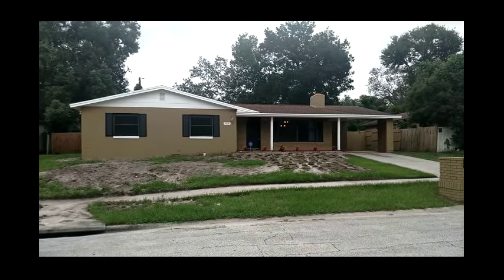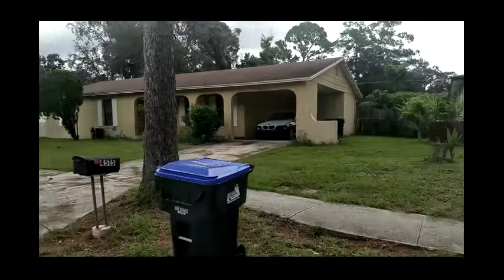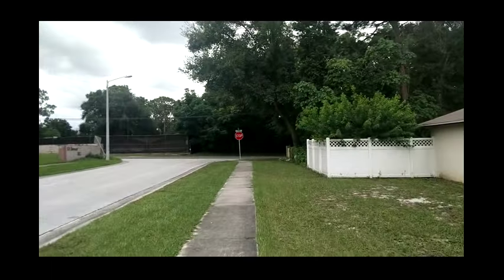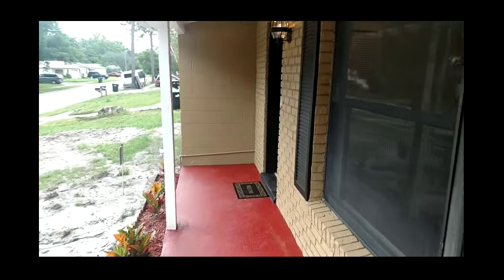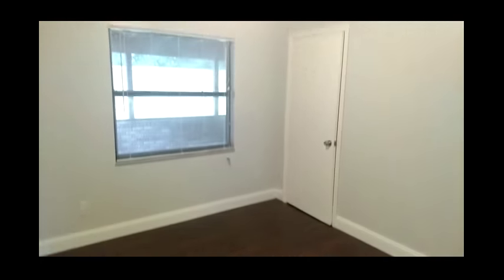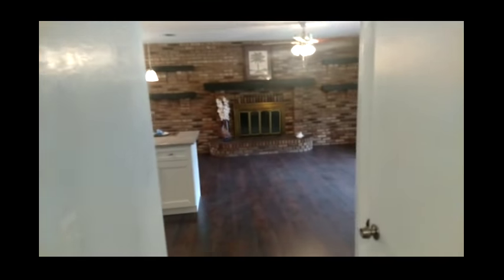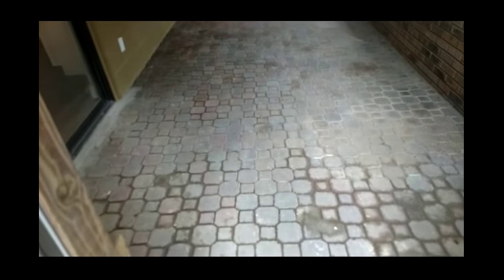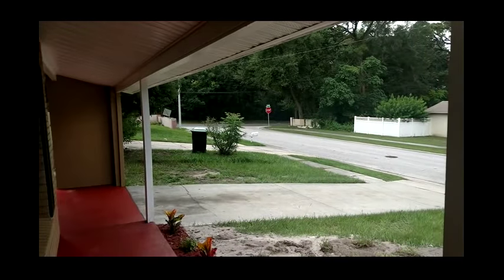Top Orlando Realtor Scott Garrison | El Dorado Hills | 4425 La Vista Dr, Orlando, FL 32808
Best Realtor Virtual Tour of the Orlando Real Estate Property taken by Re/Max Town & Country Top Orlando Realtor Scott Garrison of the Garrison Brothers Realtor Team located at: 4425 La Vista Dr, Orlando, FL 32808 in Eldorado Hills subdivision.

Looking for one of the Best Real Estate Realtors in Orlando Eldorado Hills or 32808 Zip Code  ?